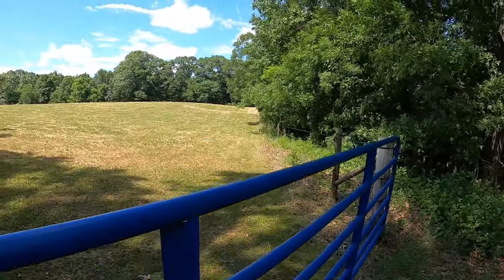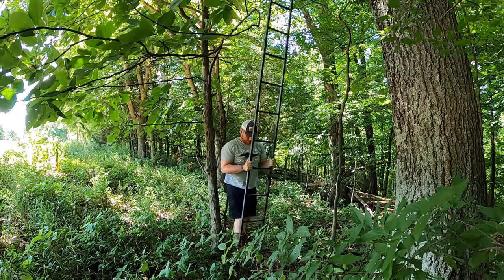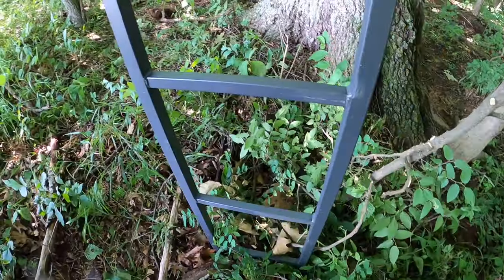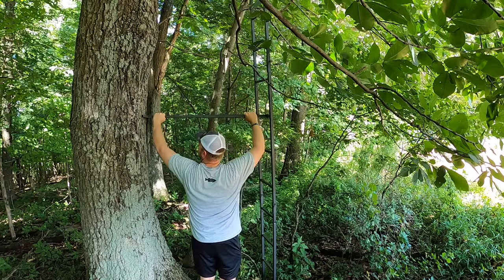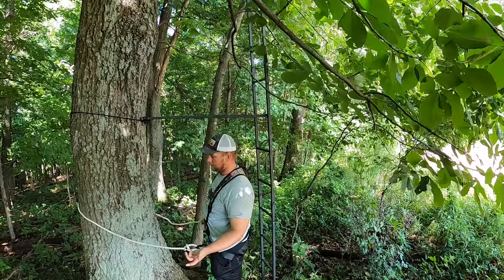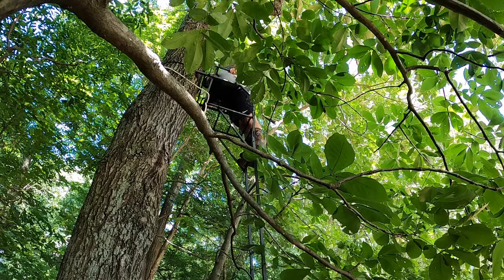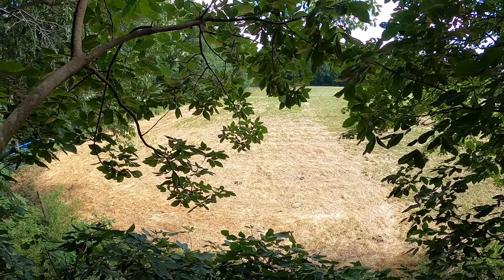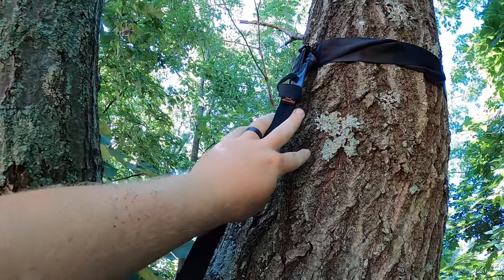How to Hang a Ladder Stand Alone | Erecting a New Stand | Ladder Stand Set Up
Nathan hits the woods to demonstrate how he hangs ladder stands when he is all by him self. He shares some helpful hints and tips for anyone who has to do it alone.